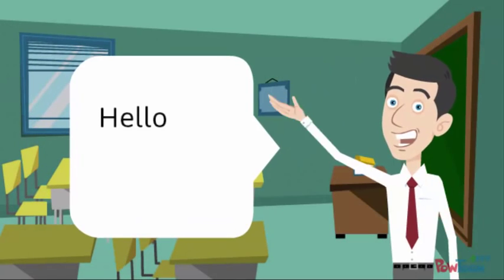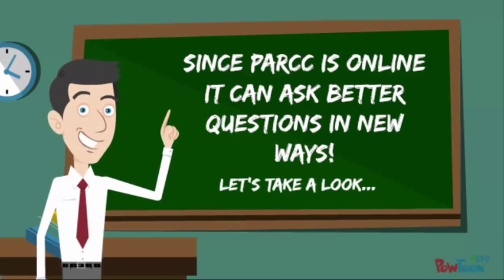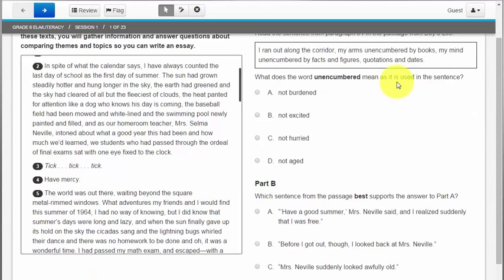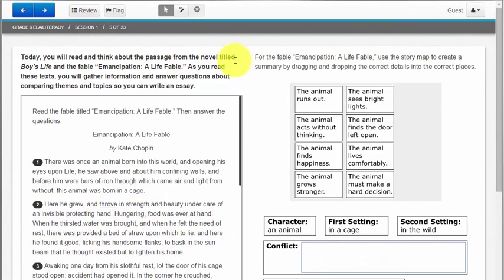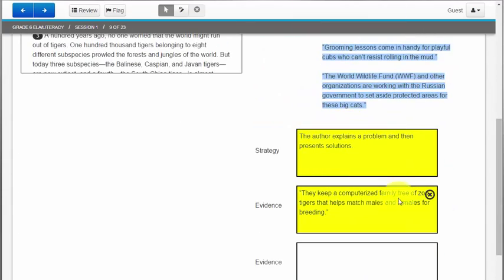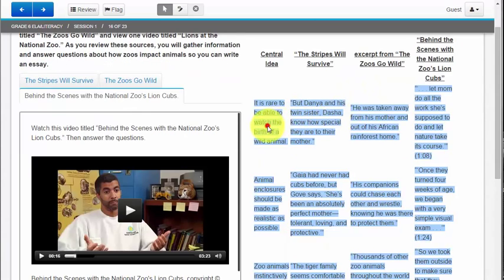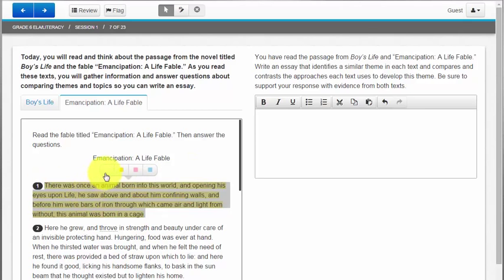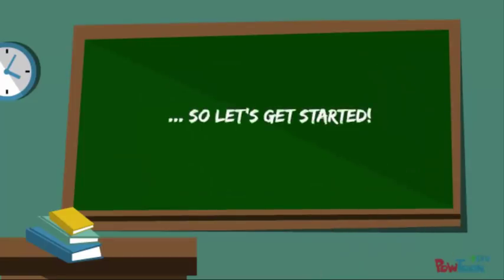PARCC ELA Practice Trailer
I made a video to show to elementary school students in the Fair Haven School District before they take the practice PARCC to help calm anxiety.